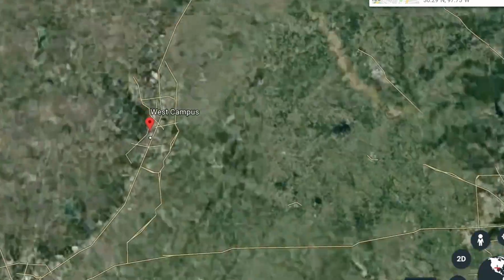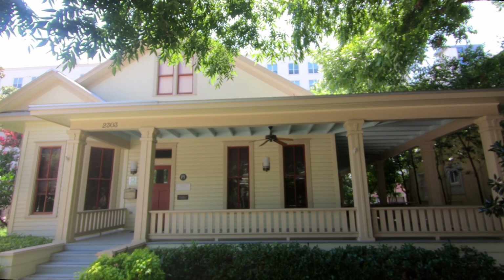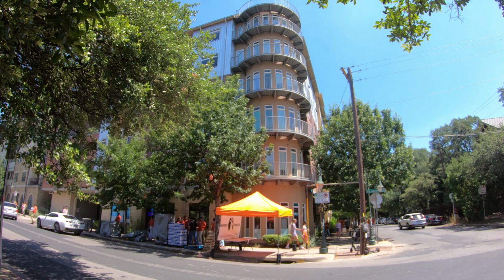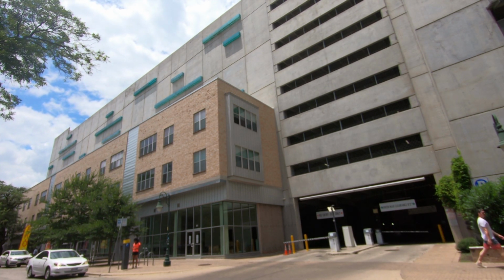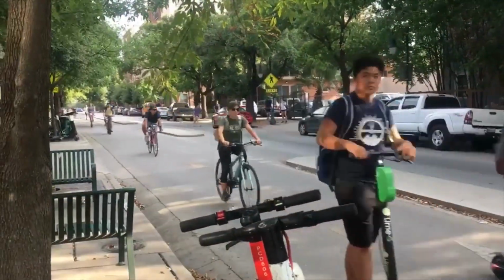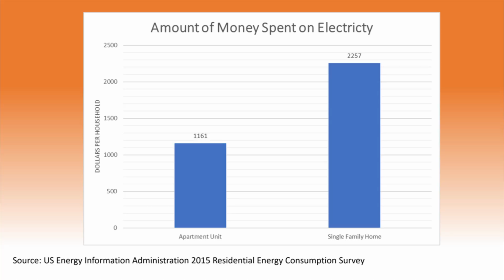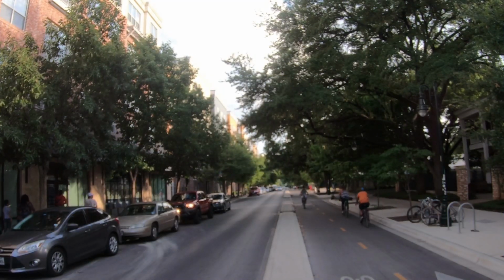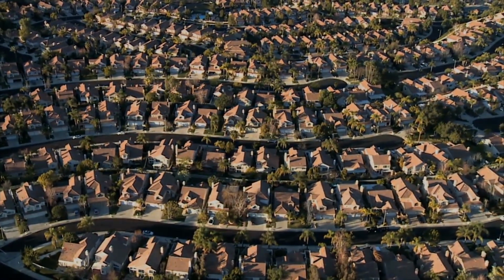West Campus, Walkable Urbanism at its finest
Links
University Neighborhood Overlay Document:

List of Urbanist groups by city:
Austin - AURA